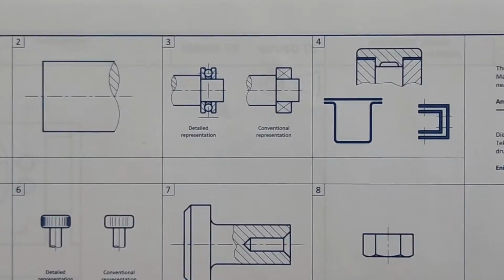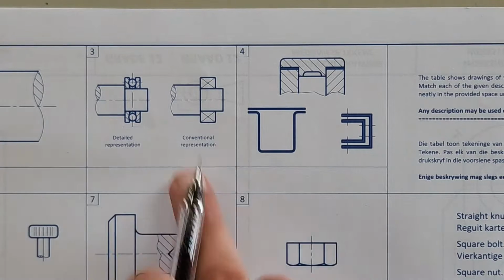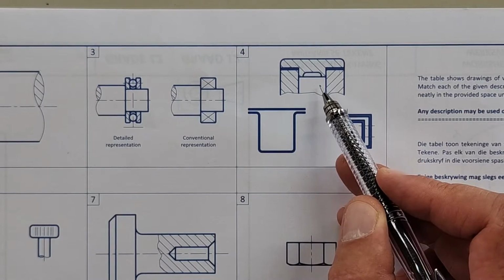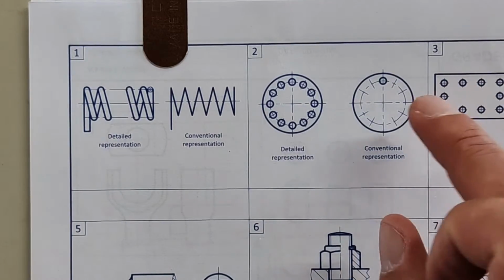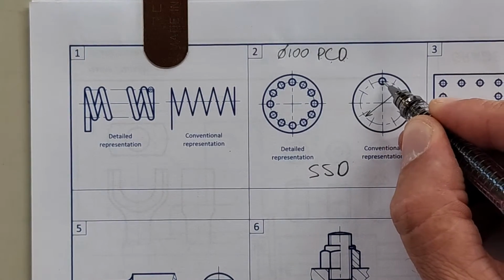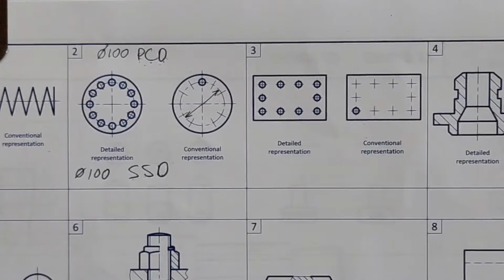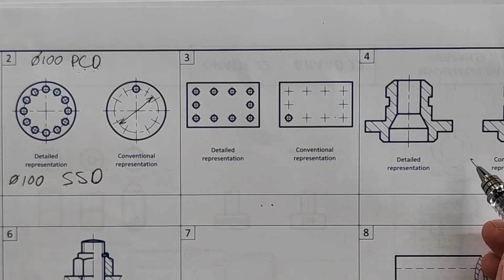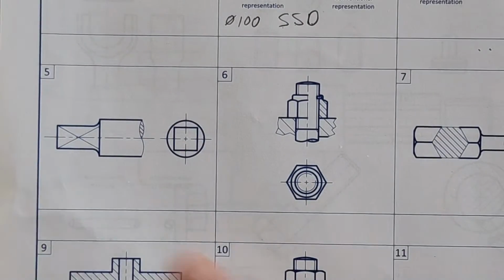Mechanical Components and Features - HSE | Pages 2-3 to 2-5 | Grade 12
Grade 12 Engineering Graphics and Design Students!! Join me in this live lesson as I talk through  Mechanical Components and Features.

HSE Workbook | Page 2-3, 2-4 and 2-5 | Grade 12 | Engineering Graphics and Design

Blessings
Stefan Kleyn